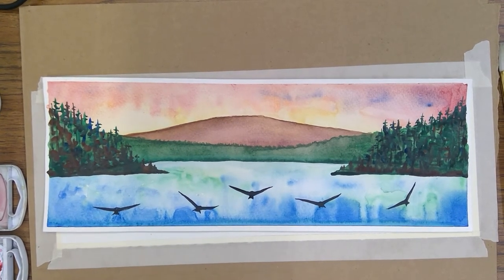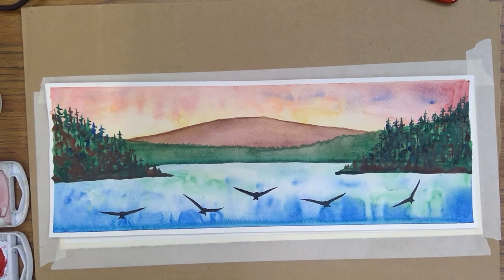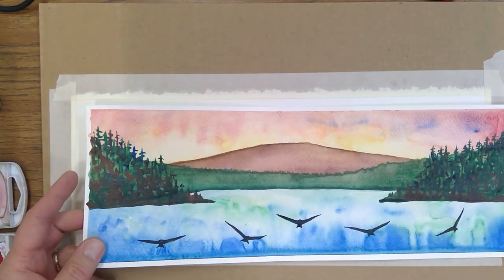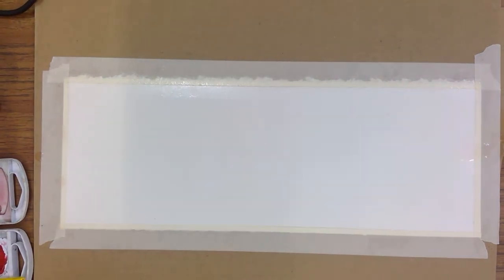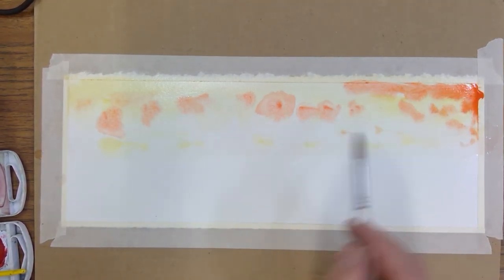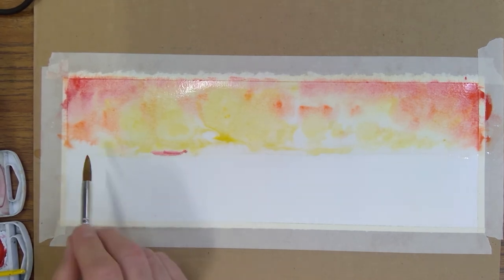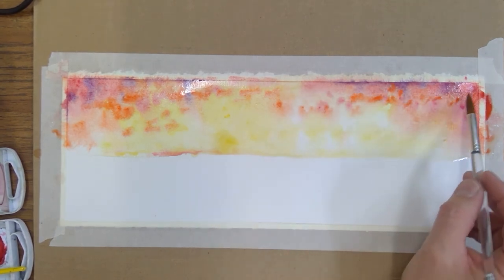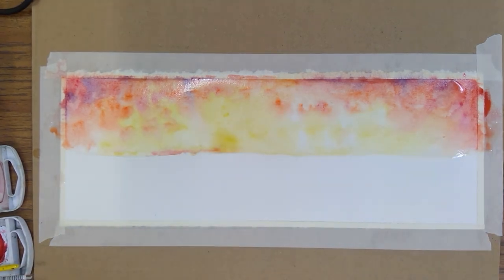Birds over lake 1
1 of 5 videos showing how to paint "Birds over lake".  This painting shows the 4 basic rules of watercolor painting: Big stuff first, Stuff in back first, light stuff first,  low pigment stuff first(wet stuff).